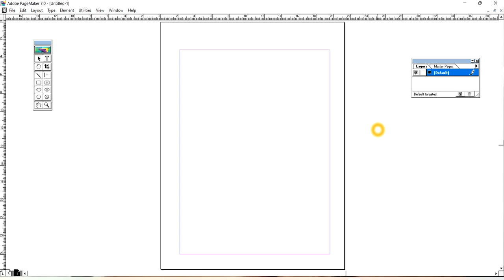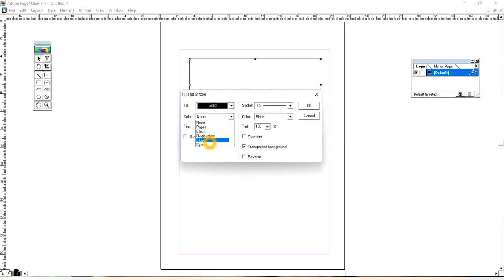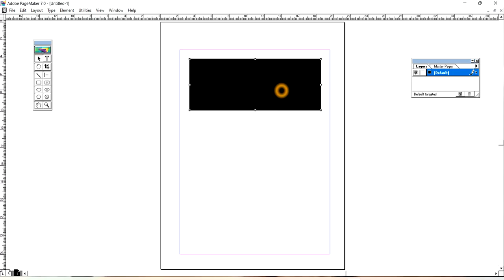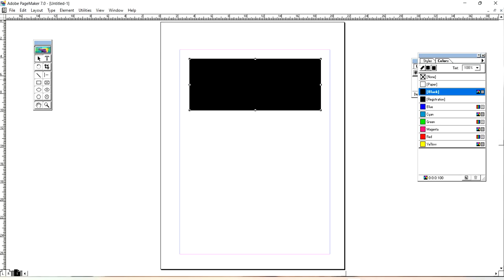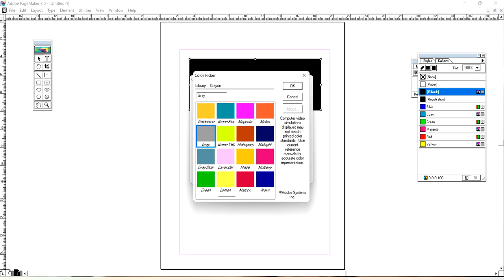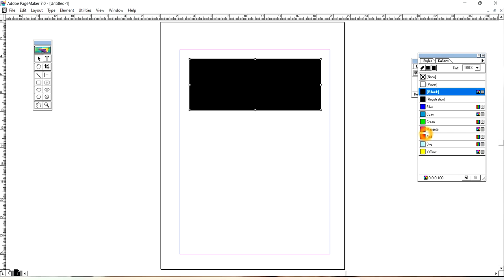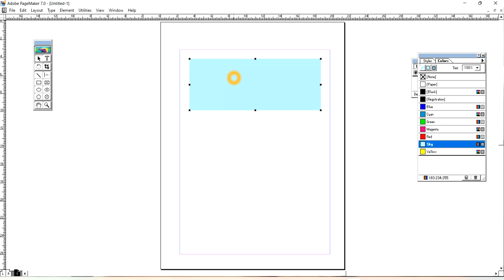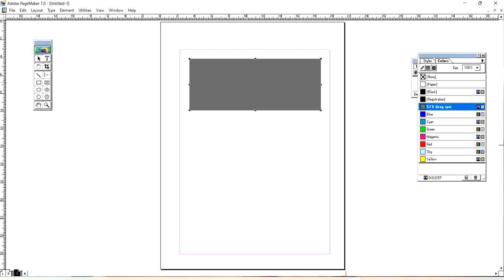how to add different colors in page maker 7.0